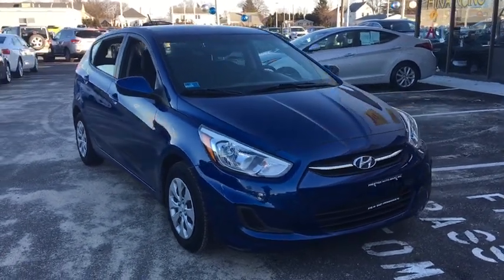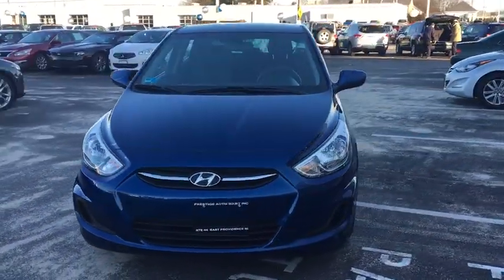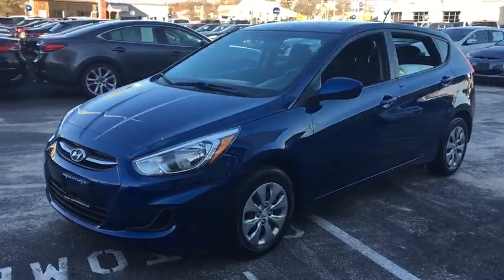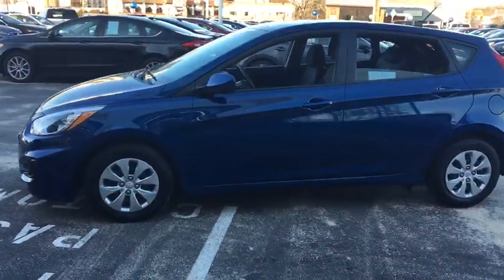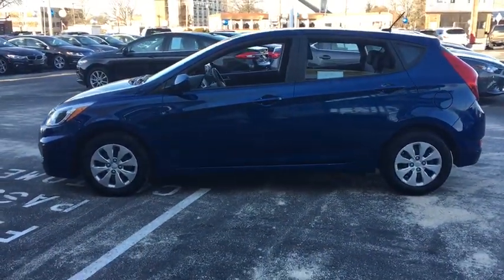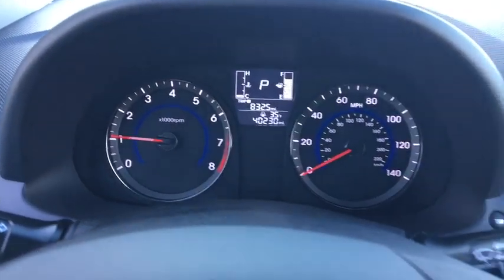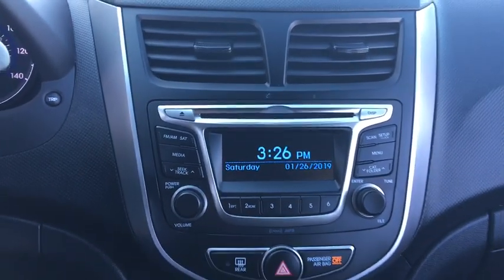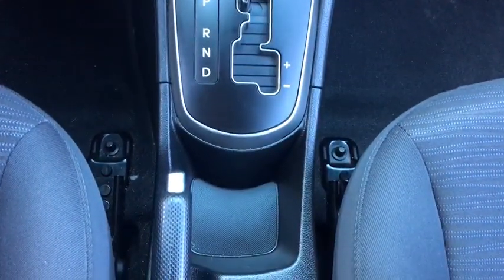2017 Hyundai Accent Fall River, Dartmouth, New Bedford, Wareham, MA, Tiverton, RI S6870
Pacific Blue Pearl  2017 Hyundai Accent available in Fall River, Massachusetts at Prestige Auto Mart 1. Servicing the Dartmouth, New Bedford, Wareham, MA, Tiverton, RI area.

All the right toys!!! Hold on to your seats!!! Hyundai has done it again!!! They have built some respectable vehicles and this respectable 2017 Hyundai Accent SE is no exception! CARFAX 1 owner and buyback guarantee.. Need gas? I don't think so. At least not very much! 36 MPG Hwy* Safety equipment includes: ABS, Traction control, Curtain airbags, Passenger Airbag, Stability control...Other features include: Power locks, Power windows, Auto, Air conditioning, Cruise control...